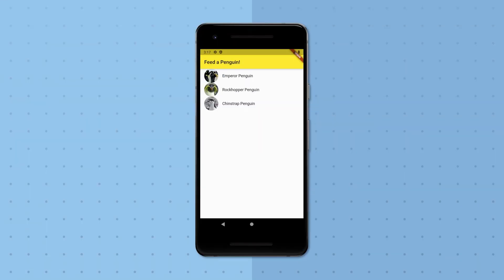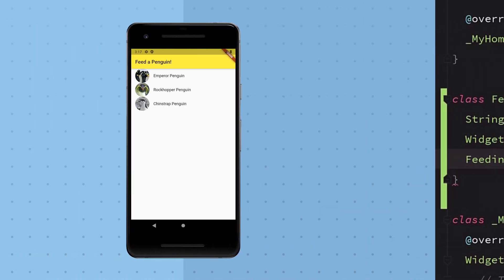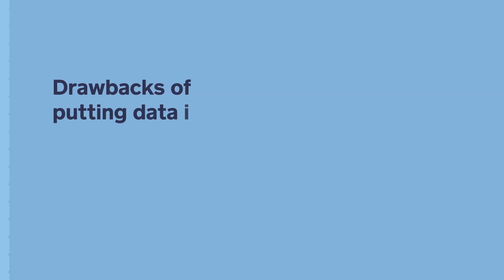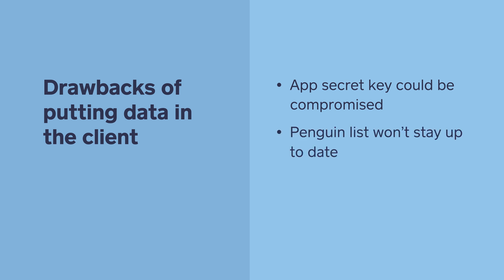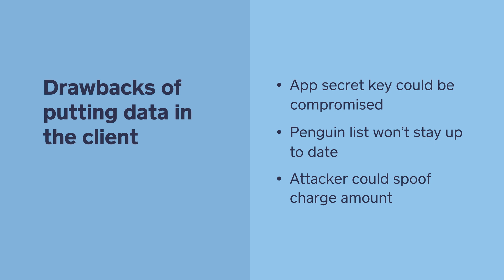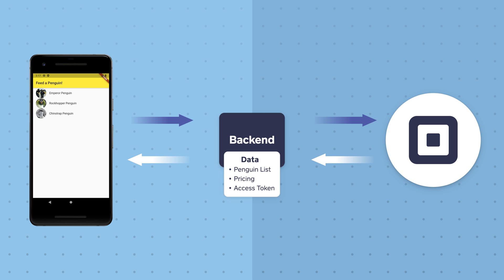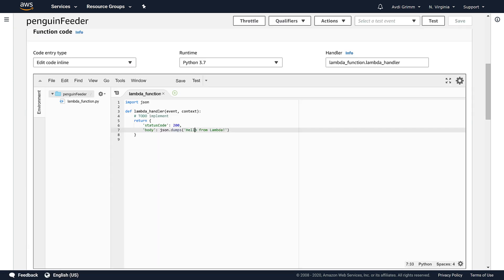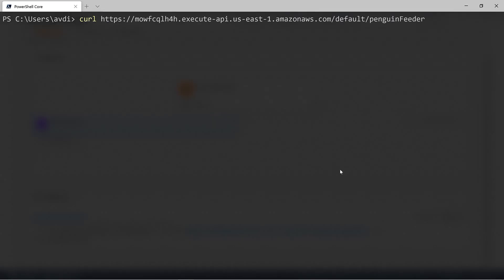Sandbox Sessions: Introduce Square payments architecture and AWS Lambda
In this episode, Avdi shows the architecture for payments working in the penguin-feeding app using Square In-App Payments SDK. You will learn why you want to create a backend web service for handling pricing, payments, and processing. To make this backend service, the application will use AWS Lambda with AWS API Gateway for communicating with the Flutter application.